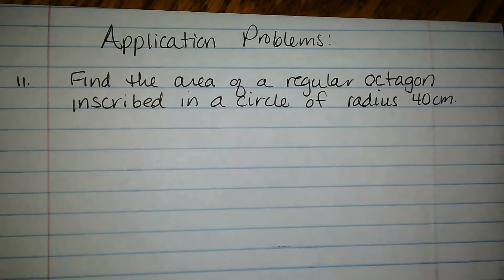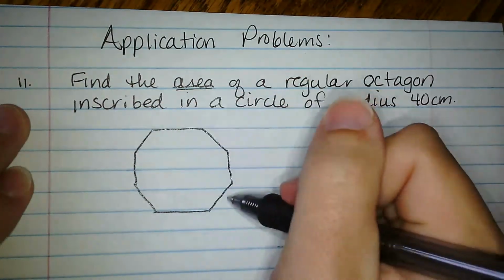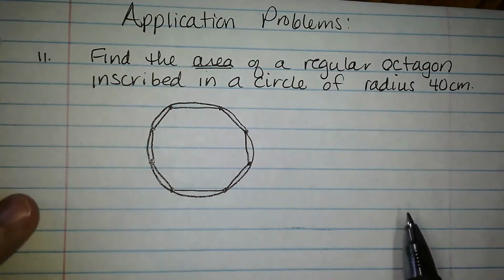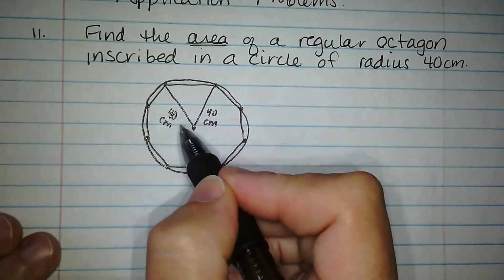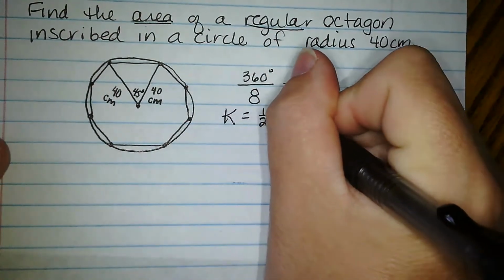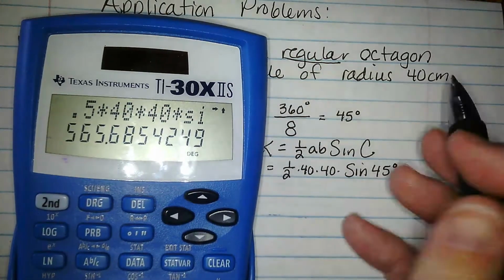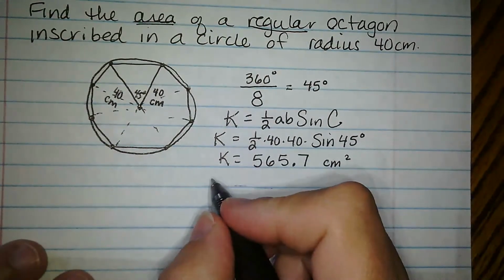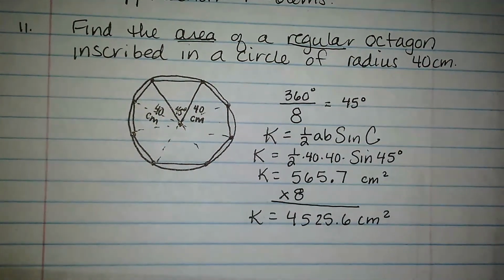#11 application problem regular octagon